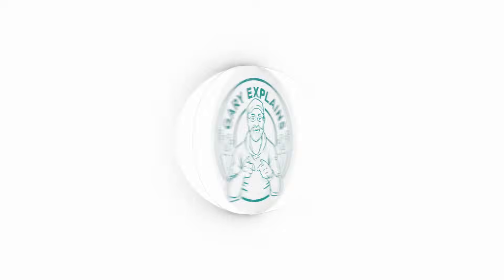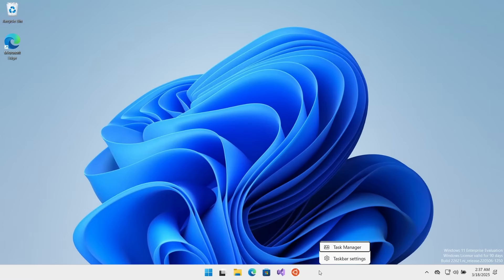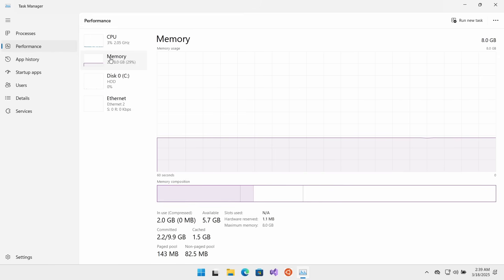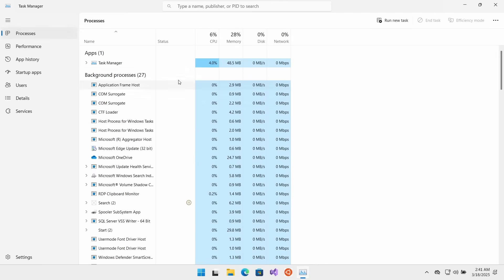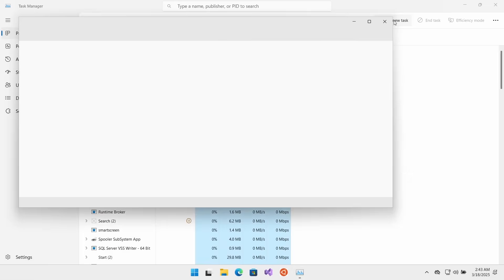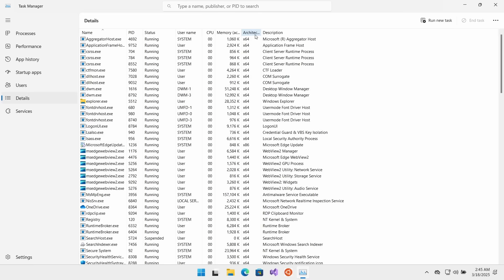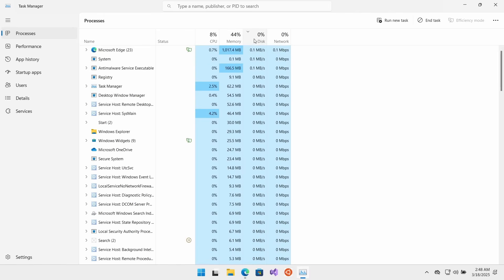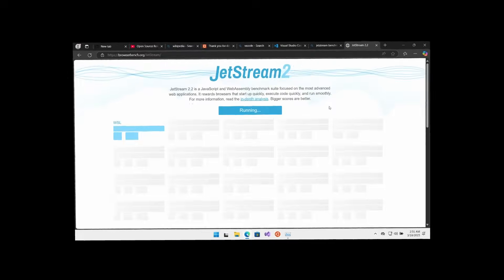The Windows Task Manager - A Complete Guide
Unlock the power of the Windows Task Manager with this tutorial! Whether you're a beginner or an advanced user, this video will guide you through everything you need to know about monitoring and managing your PC's performance. Learn how to track running processes, check CPU, memory, and disk usage, and end unresponsive tasks.